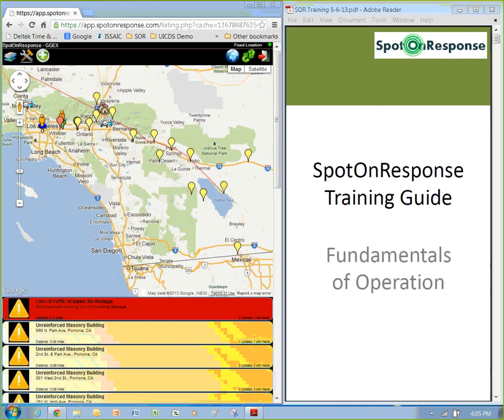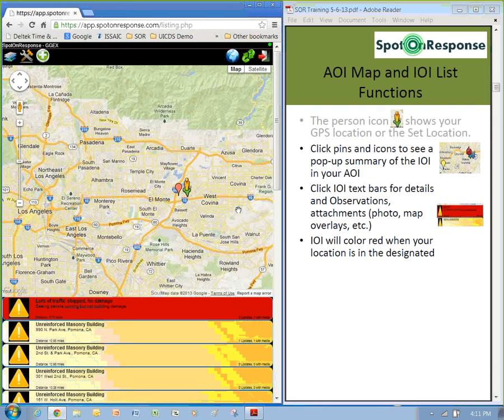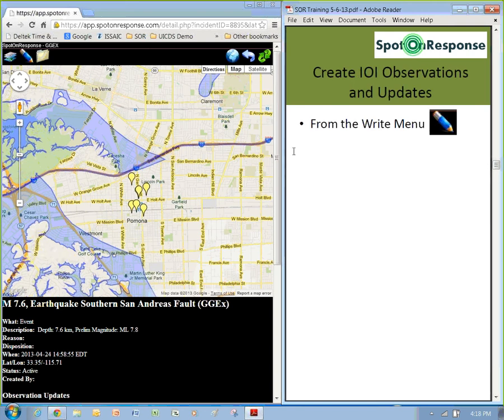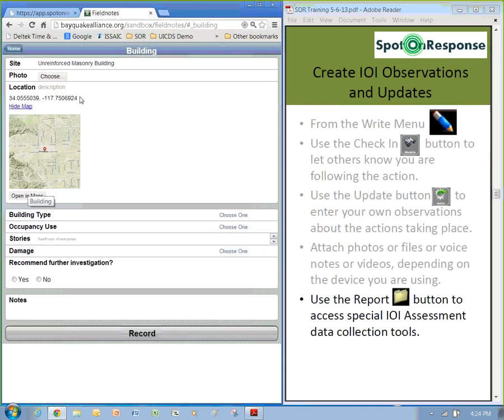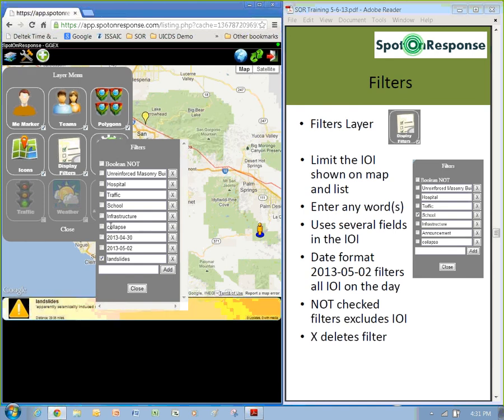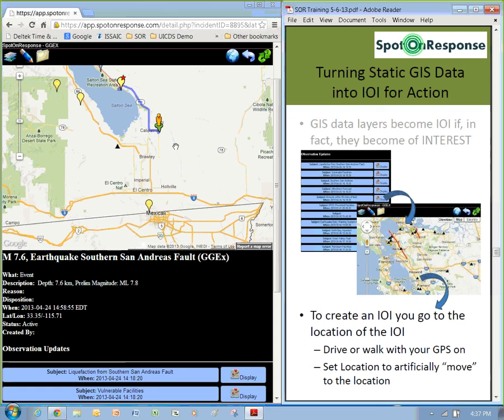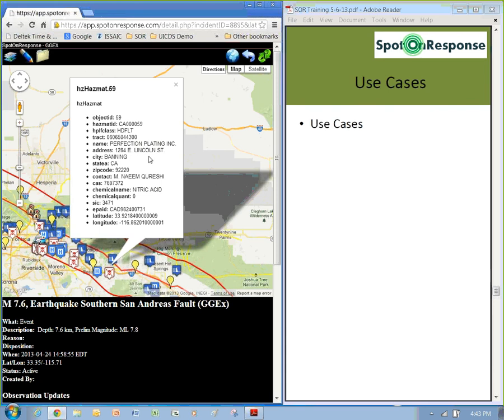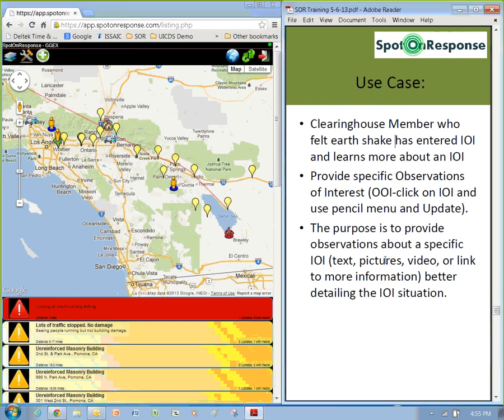SpotOnResponse Training for Golden Guardian Exercise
SpotOnResponse, the mobile app and web application that delivers Location-Based Situational Awareness(tm) and Trusted Crowd-Sourcing(tm).  The training is an overview of the concepts and operations of SpotOnResponse. This training was recorded for the California Earthquake Clearinghouse preparation for the Golden Guardian earthquake exercise held in May 2013.